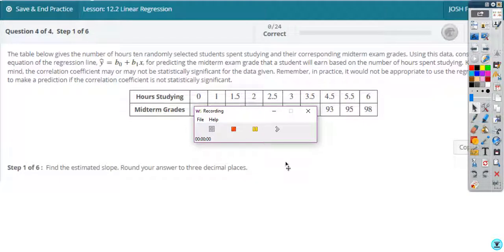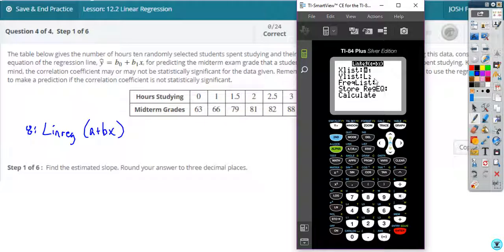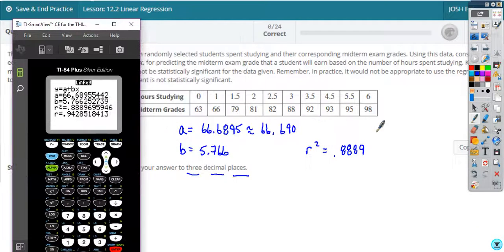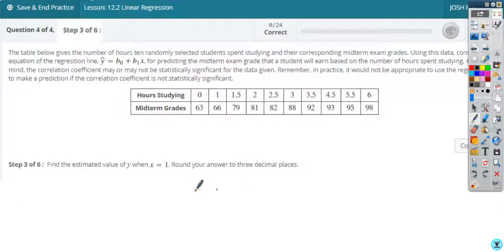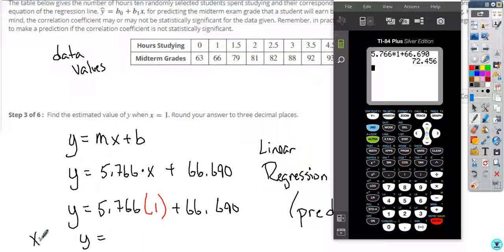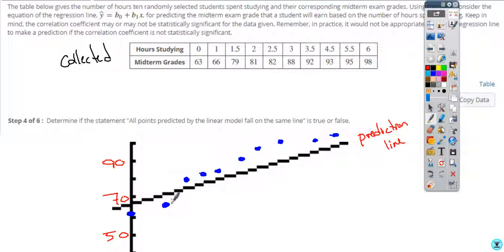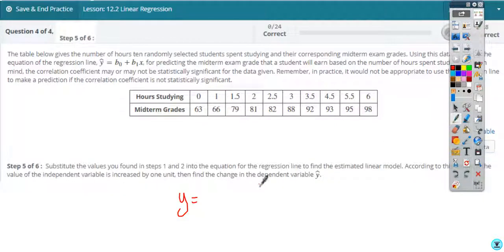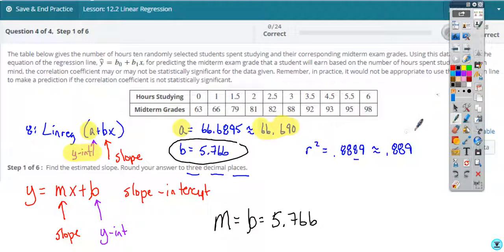Hawkes 12.2 Practice #4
This video will explain and guide you through using a linear regression on a TI-84 to predict the slope, y-intercept, creating the linear regression line and finding the correlation coefficient.